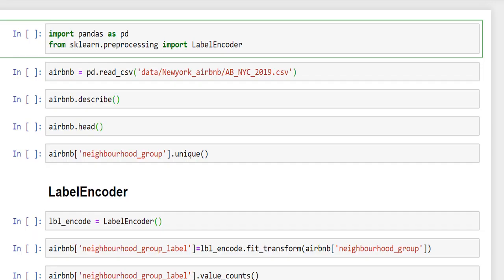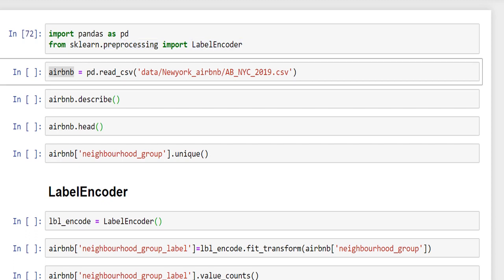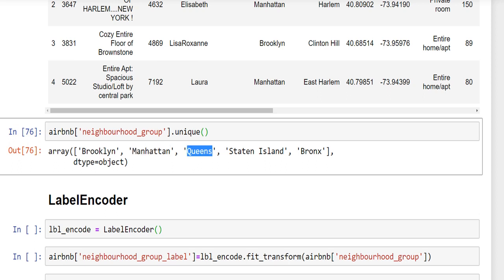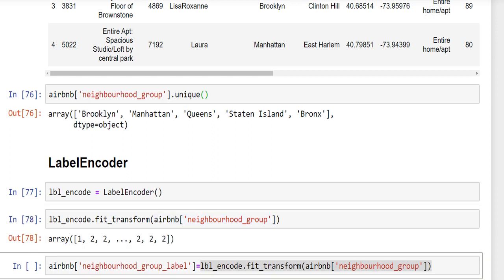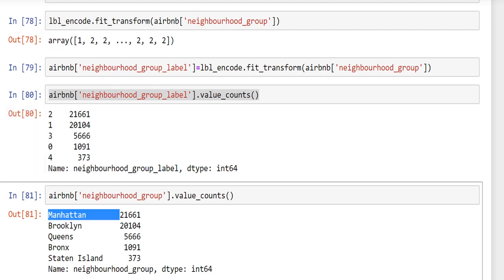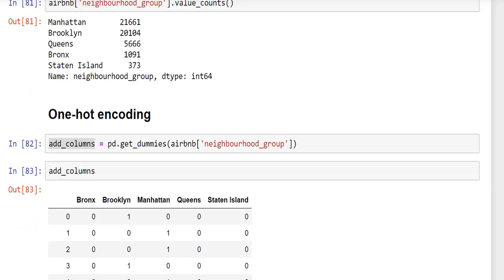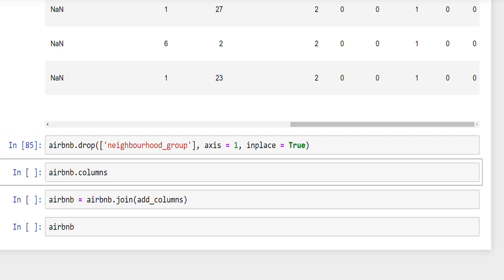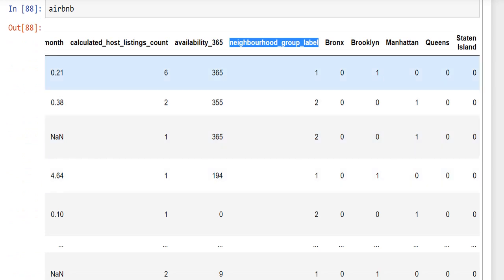Machine learning feature engineering: Label encoding Vs One-Hot encoding (using Scikit-learn)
In this tutorial, you will learn how to apply Label encoding & One-hot encoding using Scikit-learn and pandas. Encoding is a method to convert categorical variable into numerical variables, which is going to create better features for machine learning models, ready to learn in just than 10 minutes?